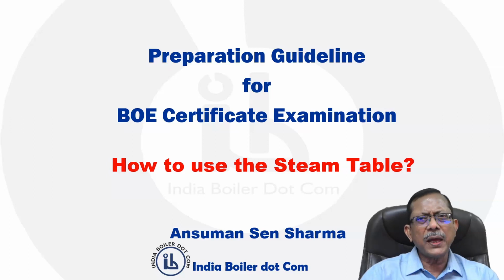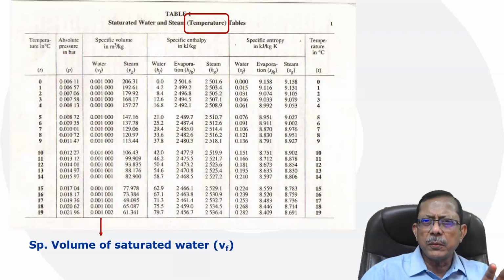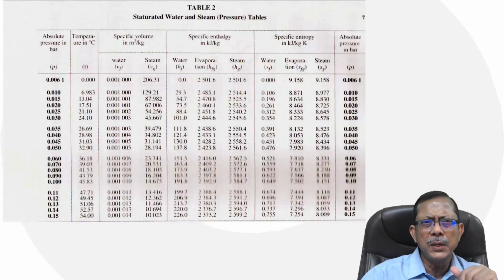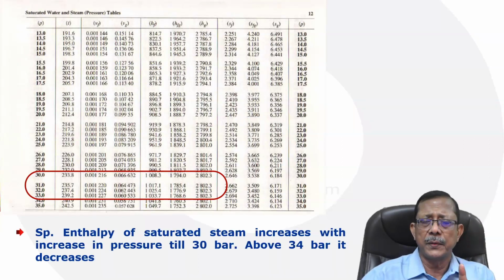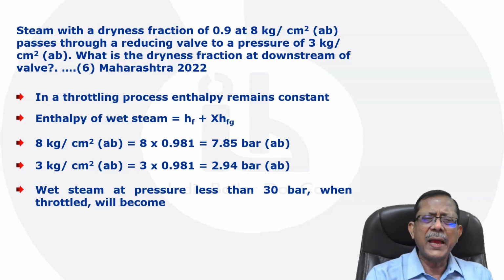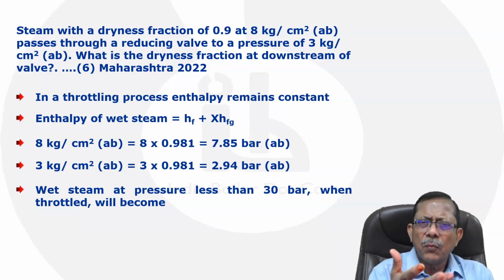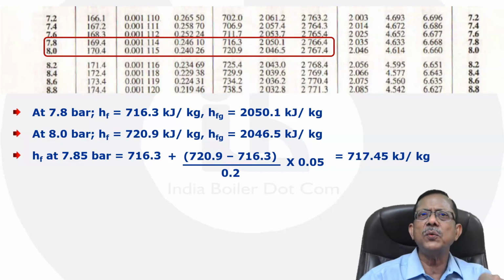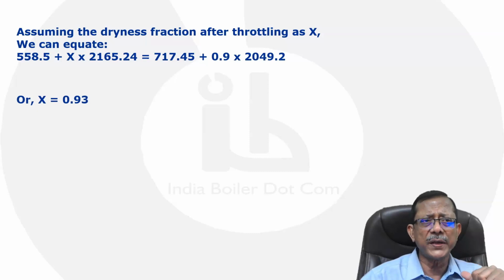How to use Steam table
In various state BOE examinations, one would require to refer the steam table to answer some of the numerical questions. This video explains how to refer different steam tables and also how to use the linear interpolation, when it is needed.